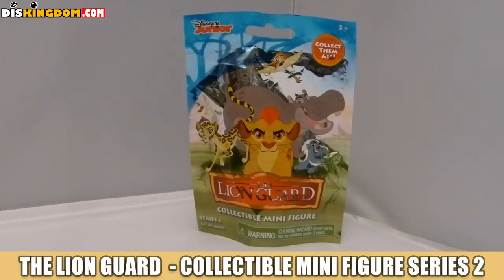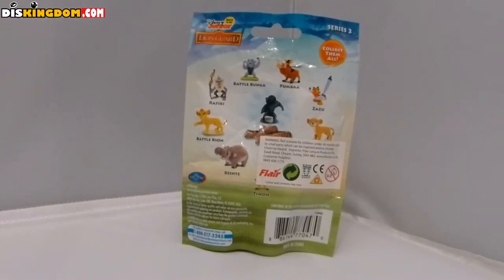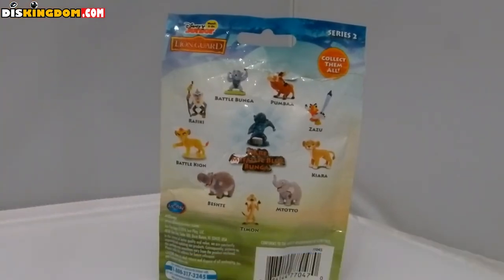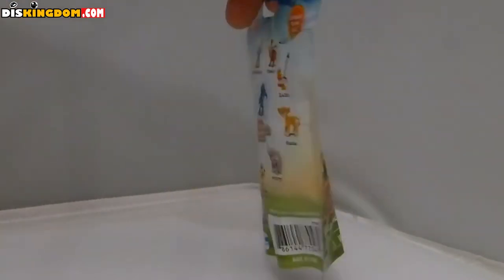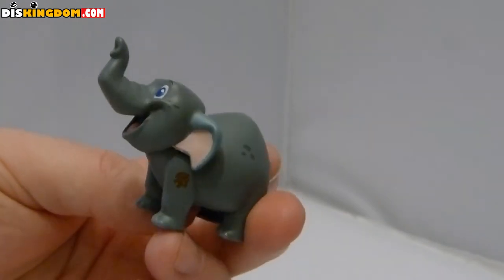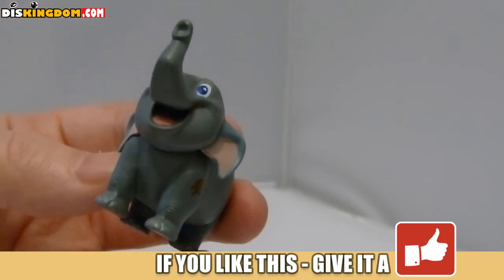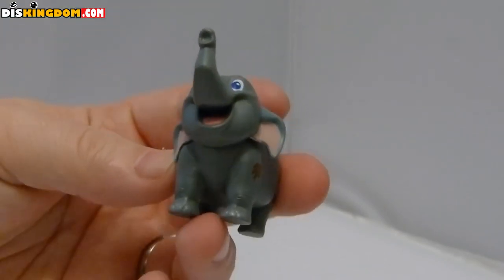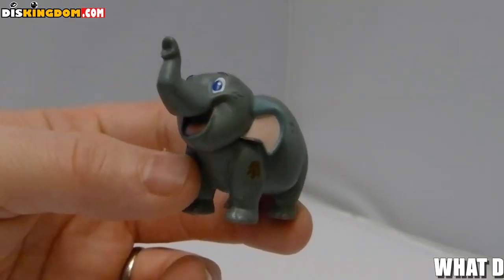The Lion Guard | Collectible Mini Figure Series 2 Review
In this video, Roger opens up a The Lion Guard | Collectible Mini Figure Series 2 pack.

VISIT ONLINE -